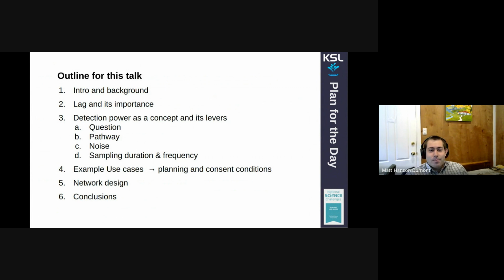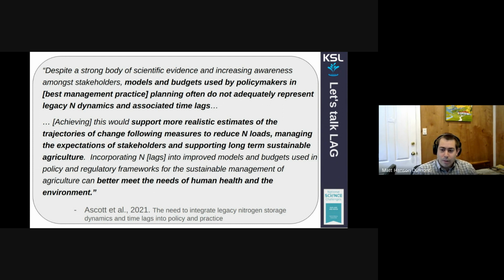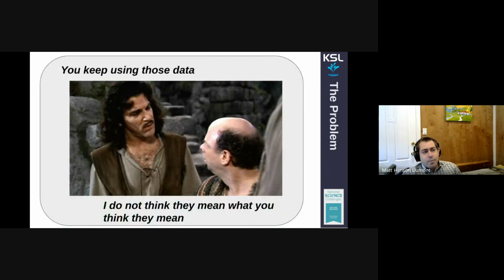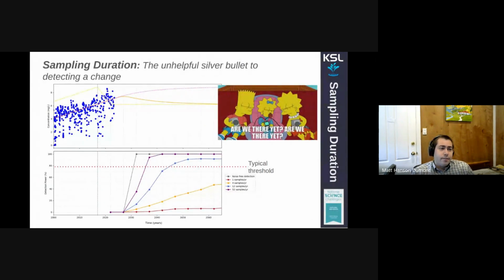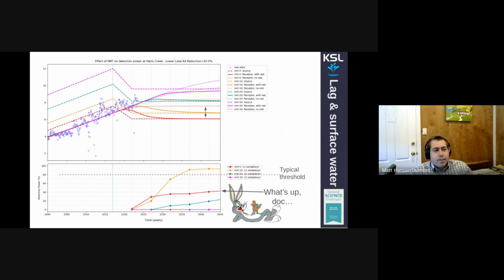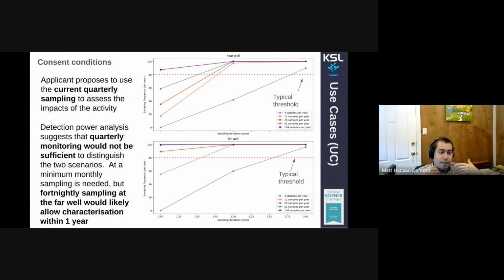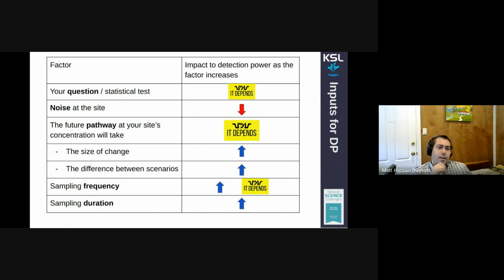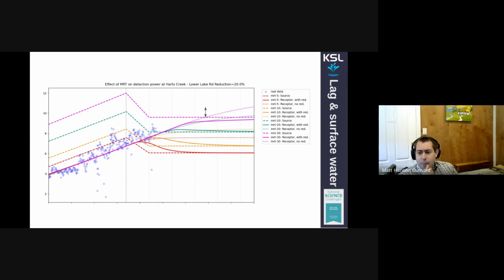Detection Power and Lag: Making Better Monitoring Networks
*Note* We are aware that the slides are somewhat blurry.  Apologies, this is a limitation of the screen capture used. the slides are available

Freshwater improvements, like reducing nitrate concentrations are an essential part of meeting our freshwater management goals.  Too often we focus on what we want to do, not whether we will be able to detect successful results.  *Detection Power Is The Answer!*

This webinar introduces the concept of detection power, the impacts of lag, and how to use it within ground and surface water monitoring design.

*Chapters*

00:00-Intro
02:44-About KSL
05:46-Audience and Context
08:38-Importance of lag
12:18-Predicting source conc. from lagged data
16:31-Into to detection power
20:09-Slope vs Counterfactual detection power
22:47-Noise and sampling frequency & duration
27:48-Putting it all together
31:54-Use case: Whakauru Stream
35:51-Use case: consent conditions
39:05-Conclusions
1:00:20  Questions & Answers

*Definitions*:

- *Detection power*: the likelihood of detecting a change (e.g., a significant statistical test) in the future
- *Source*: The source is the location where the concentration is changed. This is typically a point source (e.g. a wastewater treatment plant) or a non-point source (e.g. a catchment/groundwater source area).
- *Receptor*:  The location where the concentration is measured. This is typically a groundwater well, stream or lake
- *Source Concentration*: The concentration in the source (e.g. recharge area) without considering groundwater/surface water travel processes
- *Noise*: here by noise we include the variation in the concentration at the receptor. This includes true sampling noise, but also includes any other unexplained variation in the concentration at the receptor that cannot be identified or corrected for (e.g. from weather events etc.).
- *True Receptor Concentration*: The true receptor concentration is the concentration at the receptor if there was no noise.

This webinar was given as part of the Monitoring Freshwater Improvements project funded by the New Zealand Our Land and Water National Science Challenge.

*Resources:*